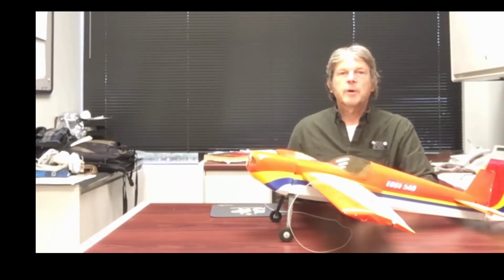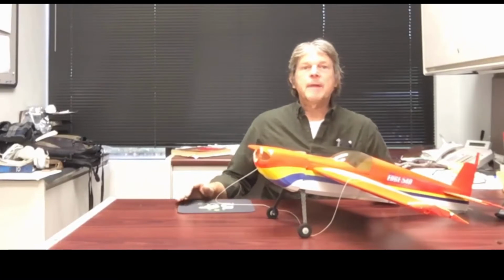AMT115 Week 9 Intro to Weight and Balance Part 1 of 3